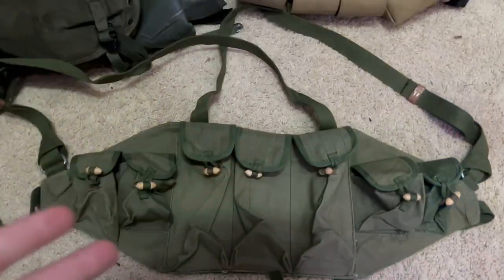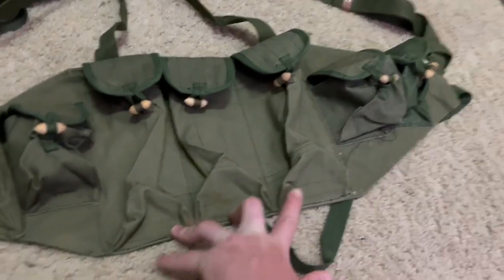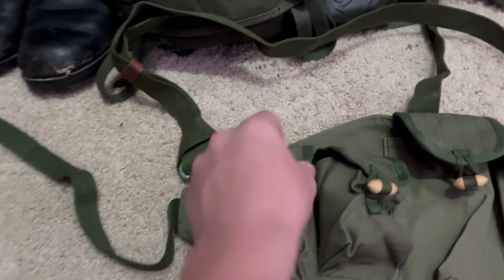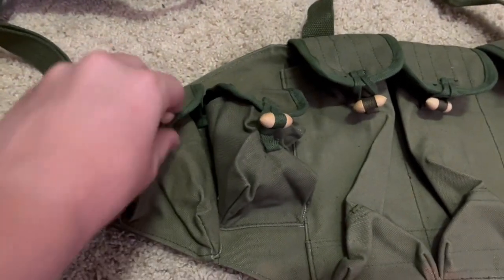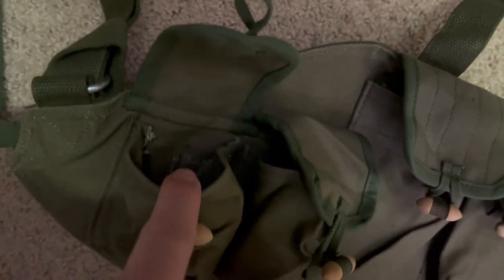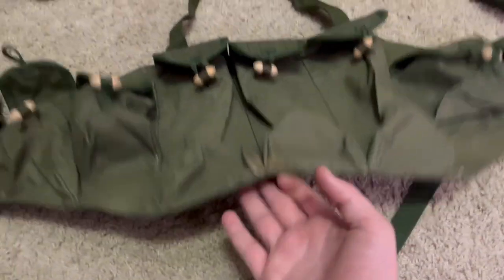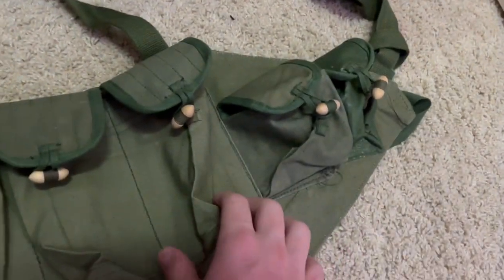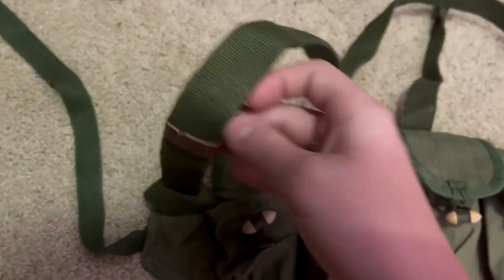Type 56 Chinese AK Chest Rig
This is a video of my band new type 56 AK chest rig for my Mac v dog impression. Hope you enjoy!